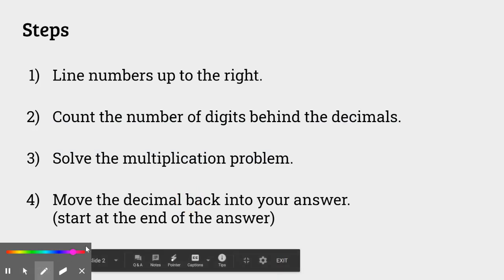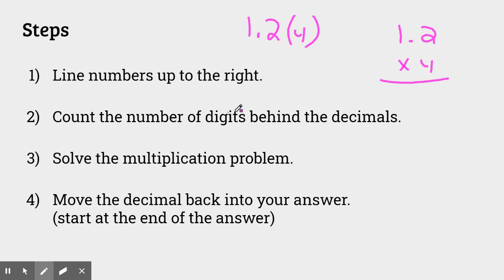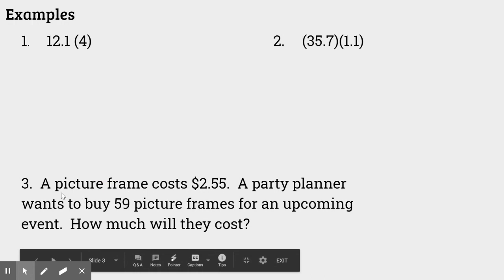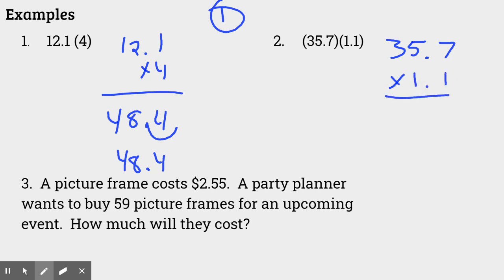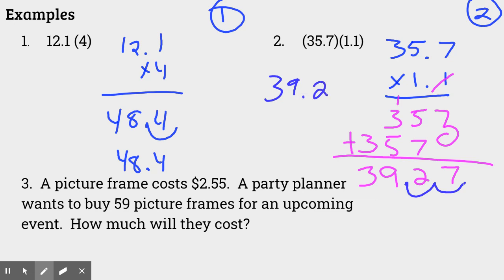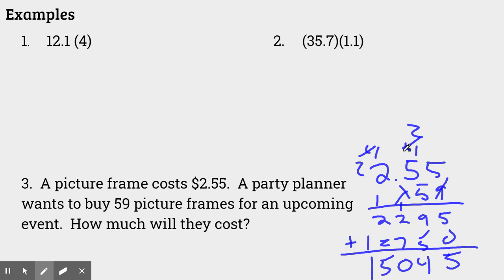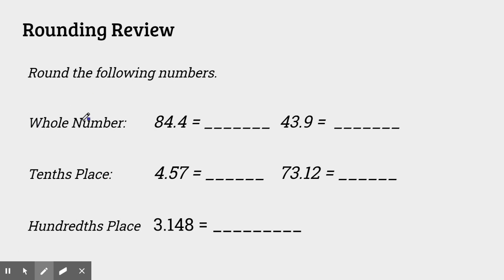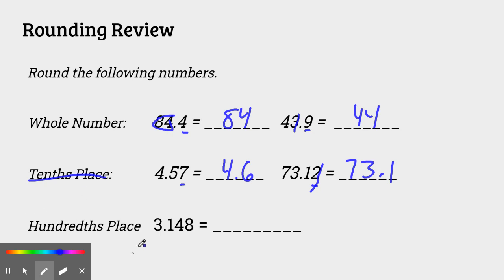9/17 and 9/18 Multiplying Decimals